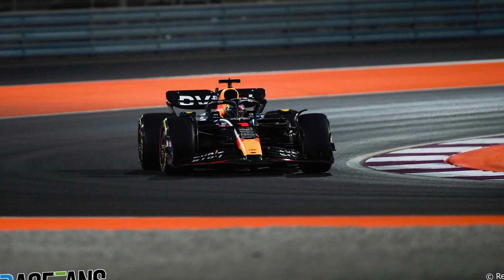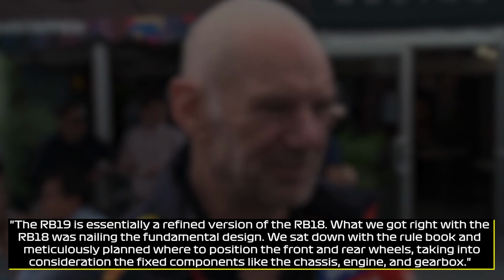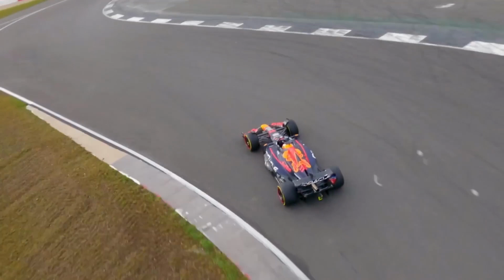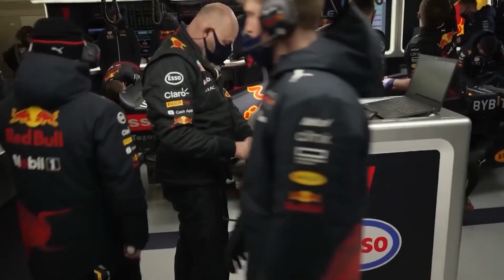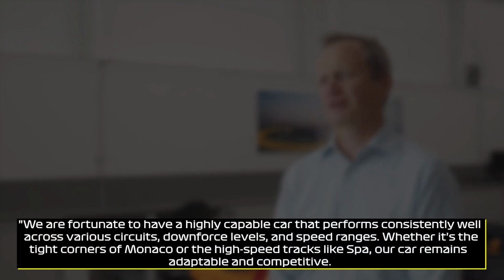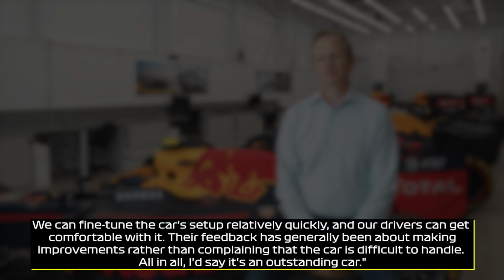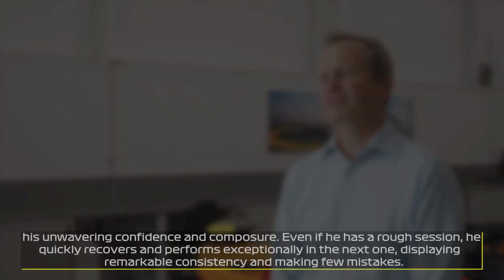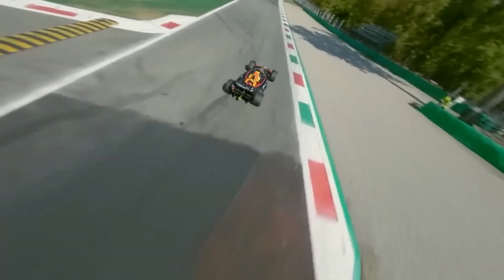Unveiling the SECRETS Behind RB19's Blazing Speed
The TRUTH About Red Bull's Record-Breaking Dominance in F1
Chapters Below 👇  Feel Free to skip here ⬇️ ⬇️ ⬇️
0:00 Intro
0:40 The Incredible Design of The RB19.
3:33 Red Bull's Development Masterclass.
5:16 Day to Day Operations.
6:30 The Drivers.
Max Verstappen's incredible season continued this weekend in Qatar, securing his third consecutive World Drivers Championship title. But what makes the RB19 so dominant, with an astonishing 16 wins out of 17 races? Christian Horner attributes their success to being competitive on all types of tracks and maintaining a consistent presence at the front of the field. It's not just the driver's skill but excellence in design, development, and daily operations that have propelled Red Bull Racing. Could this be the most dominant car in Formula 1 history? Let's find out.